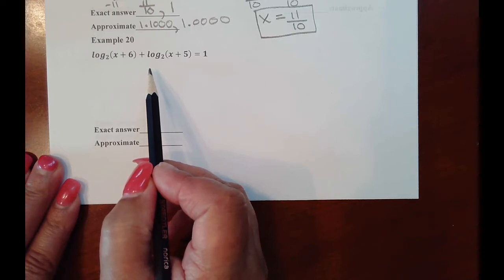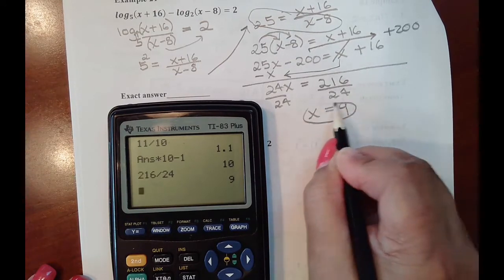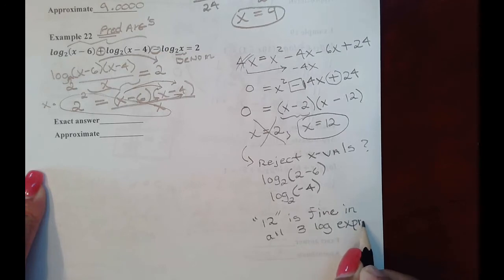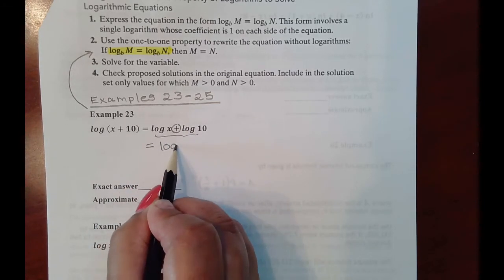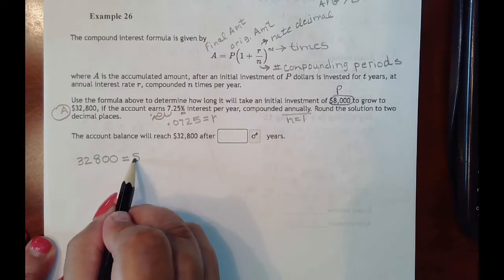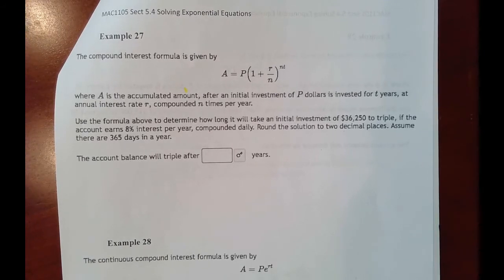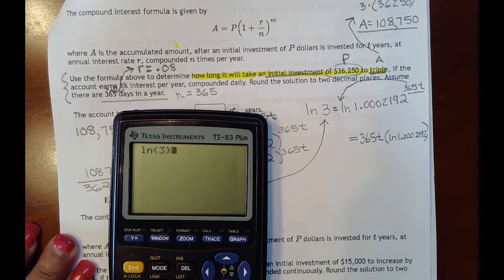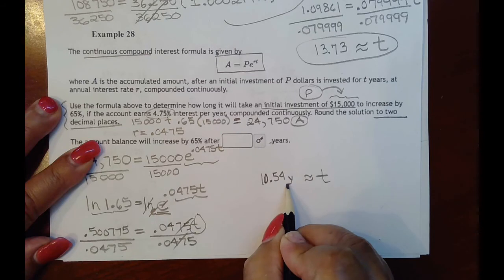MAC1105 Lecture Sect 5.4 #20-28 Solving Logarithmic Eqs